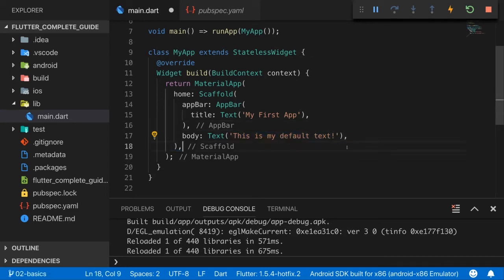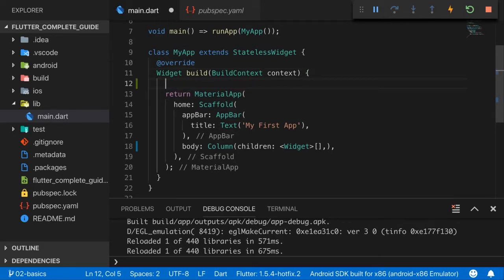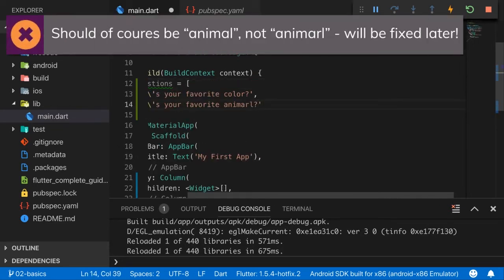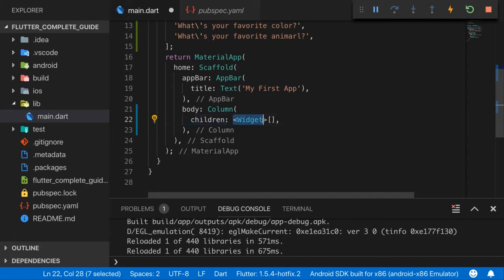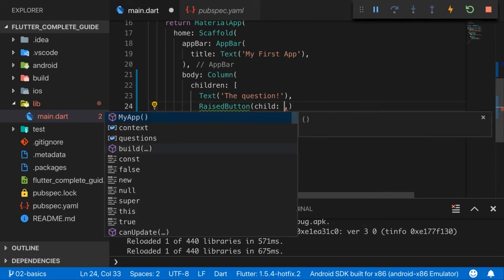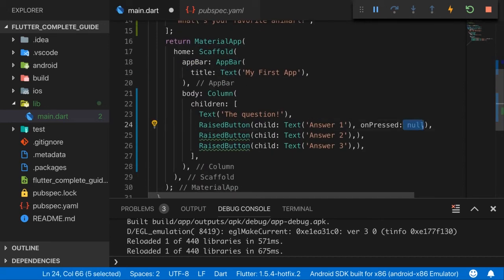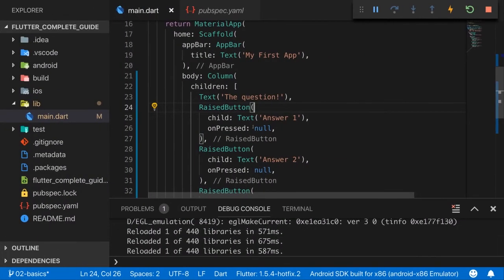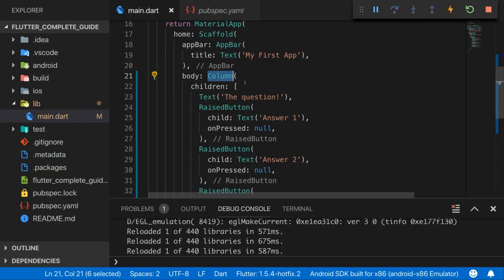17 Adding Layout Widgets